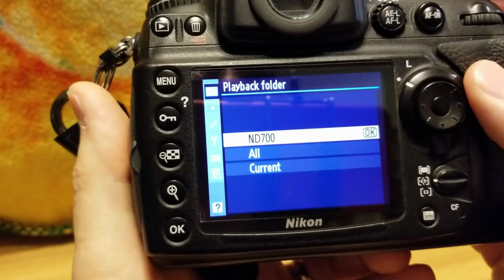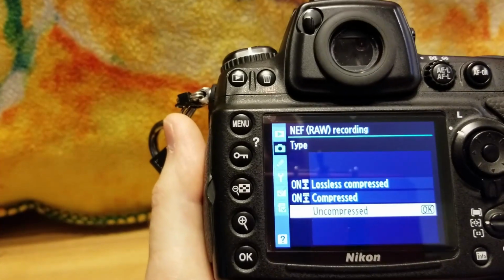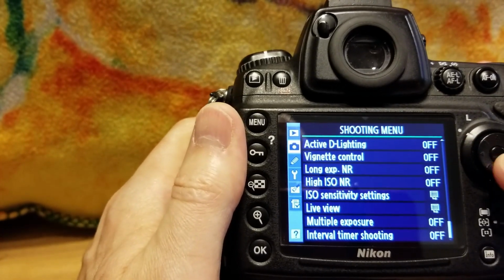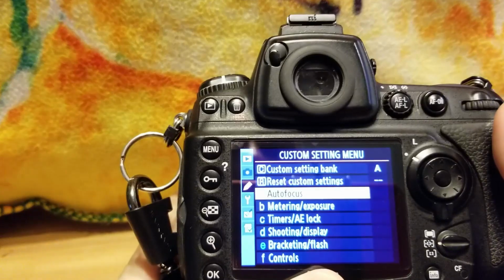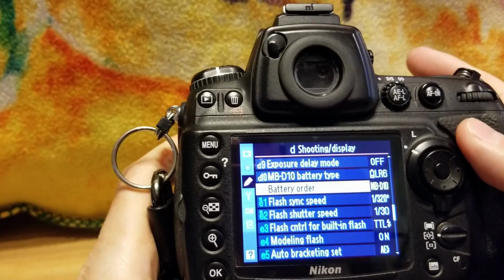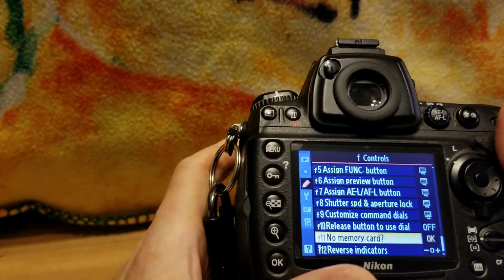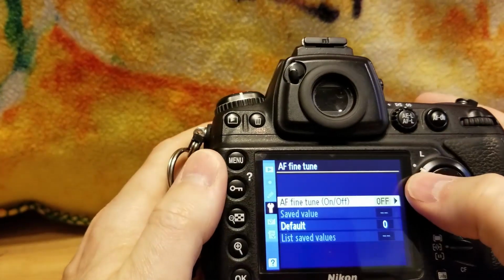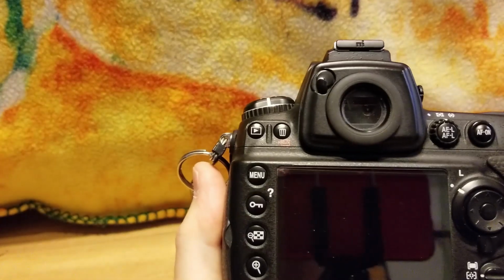Nikon d700 set up and sports settings